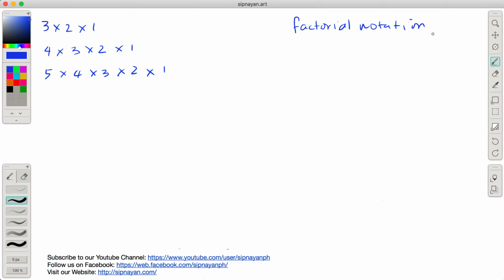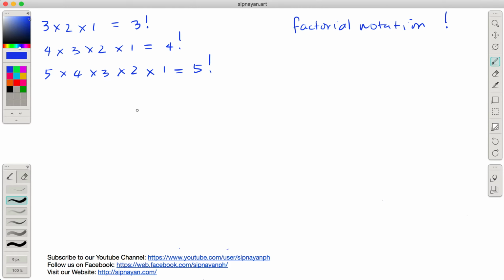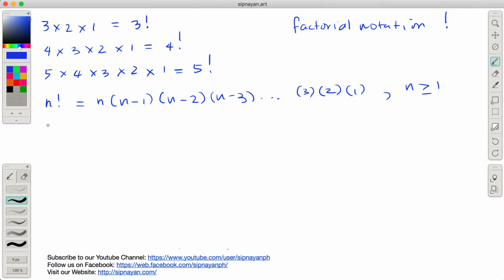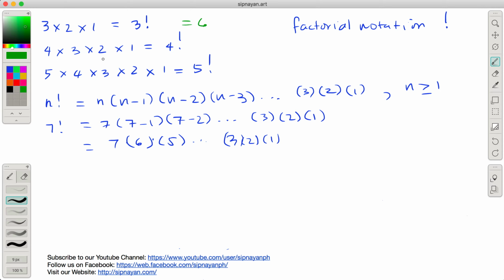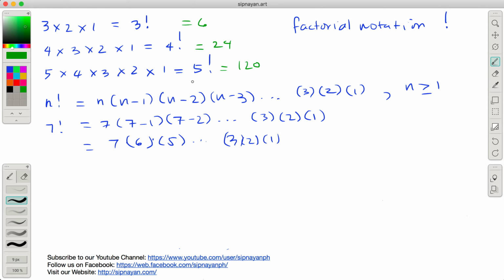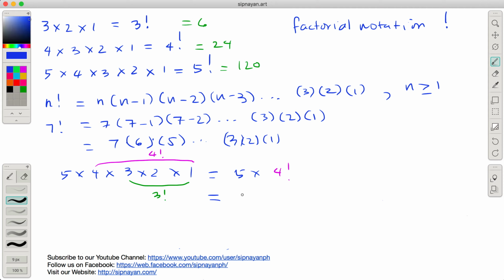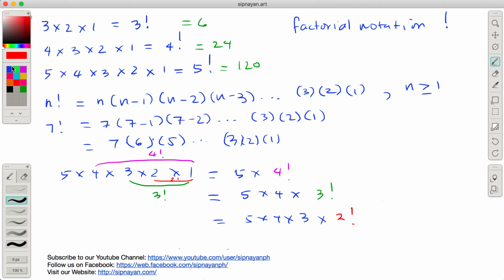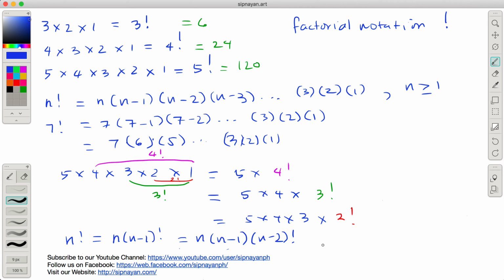FCT01 How to Use the Factorial Notation Part 1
In this video, we are going to learn how to use the factorial notation.